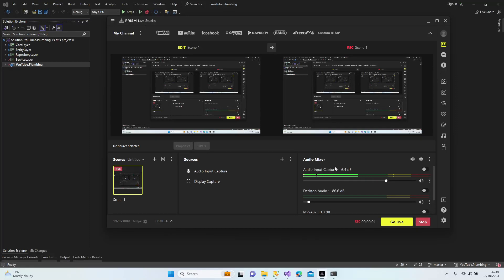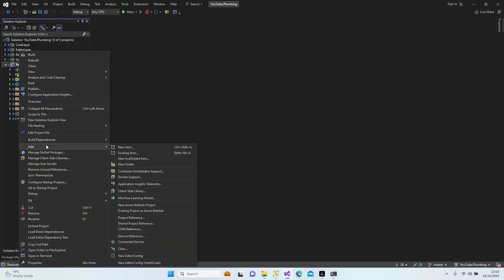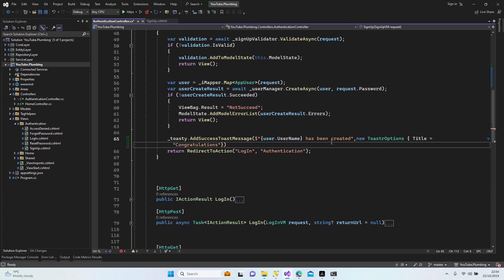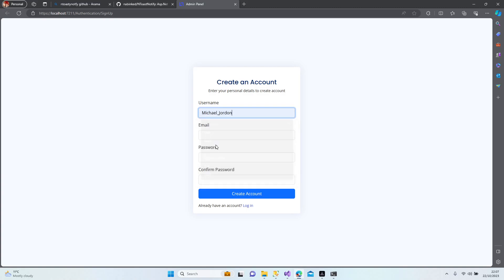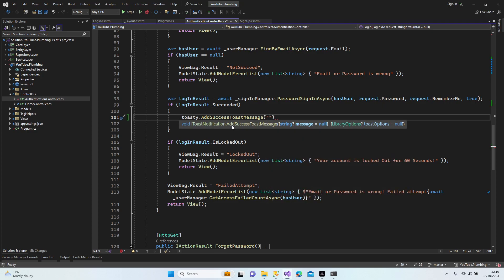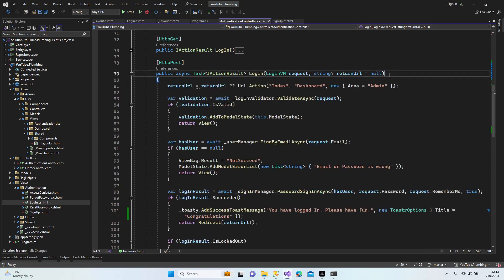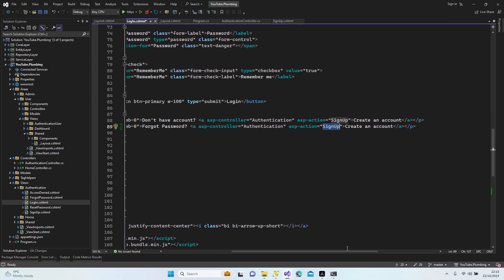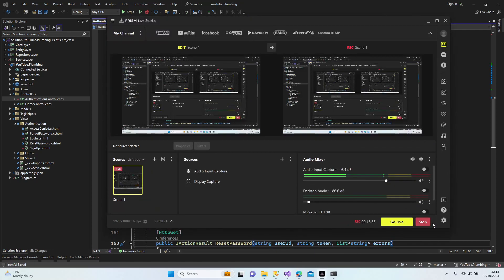ASP.NET CORE MVC | How to add Toastr Notification - Configurations Step-by-Step Guide #64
👋 Hello, friends! In this video, we'll learn how to configure Toastr notifications in ASP.NET Core MVC. Toastr Notifications are a fantastic tool for providing visual feedback to users, and in this tutorial, you'll learn step-by-step how to configure them.

✨ Video Content:

What are Toastr Notifications and why should we use them?
Adding Toastr Notifications to an ASP.NET Core MVC project
Customizing Toastr features and configuration
Live examples and application

📢 Leave Your Questions or Feedback in the Comments.